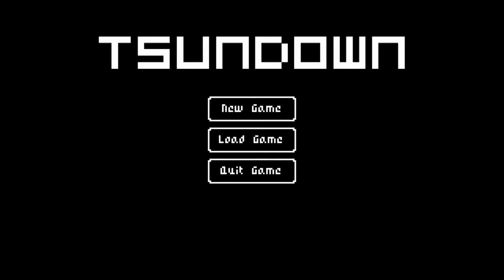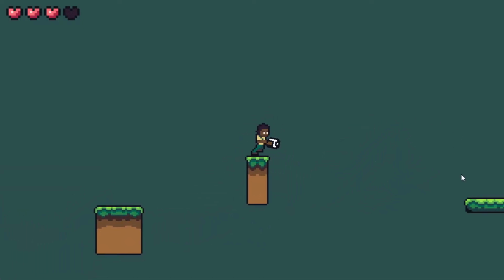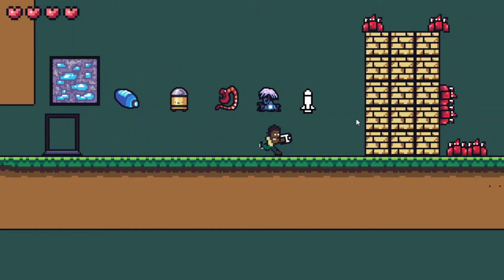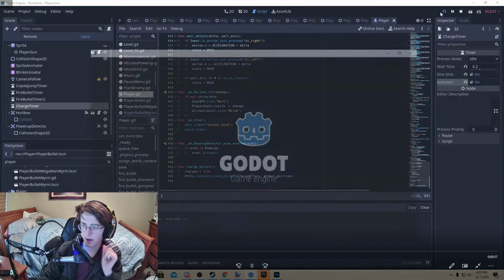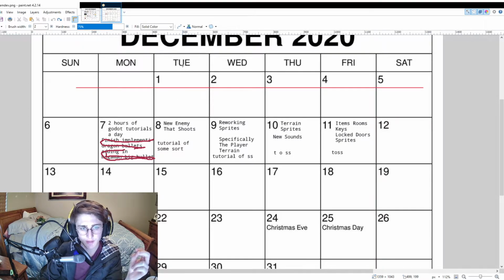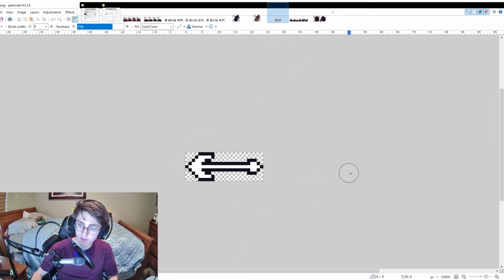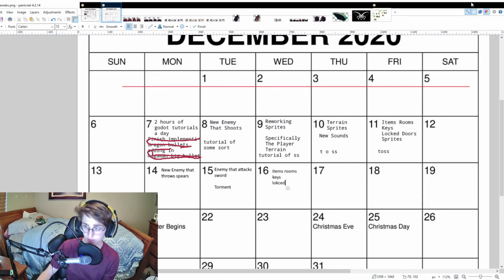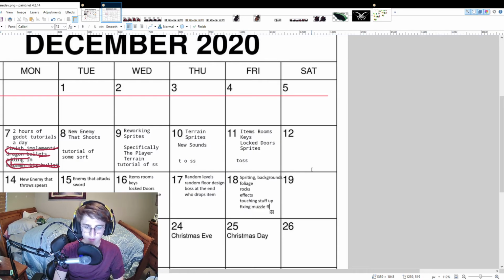Devlog #3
Making Progress!